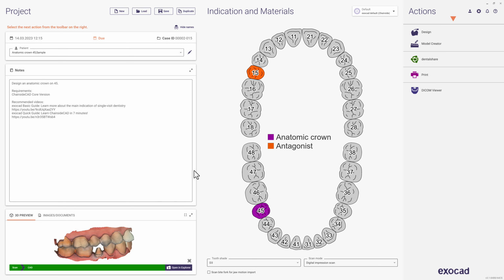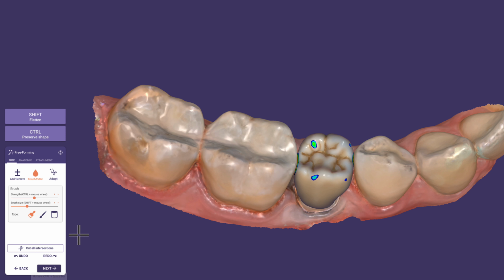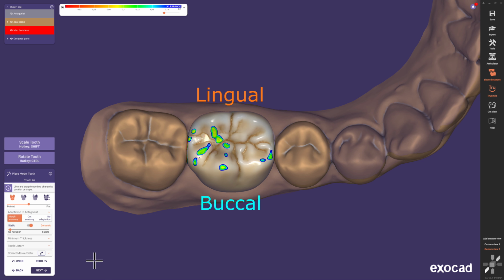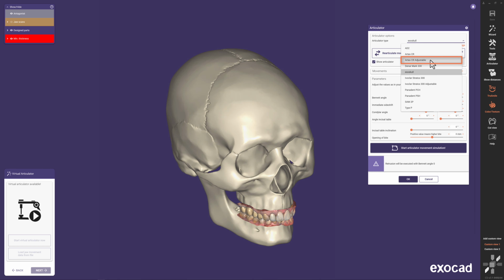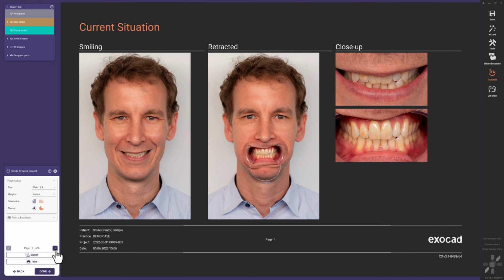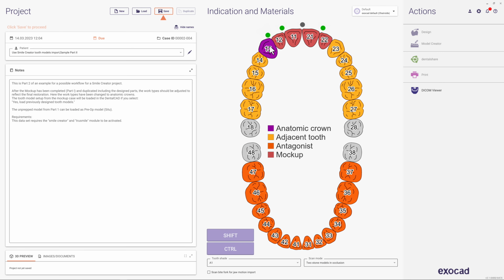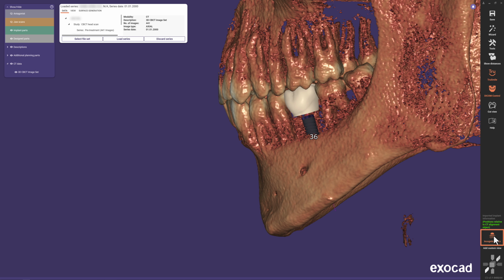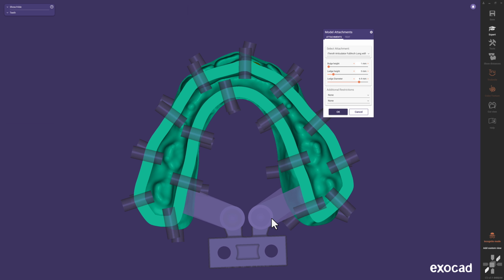ChairsideCAD 3.1 Rijeka HIGHLIGHTS – revolutionize your single-visit dentistry.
Discover our highly automated, intuitive and optimized CAD software for your practice use.

The latest release of ChairsideCAD 3.1 Rijeka is even easier to use and packed with new features.

Laura Skrobek from our Technical Helpdesk explains the highlights and the enhanced ease of use of our cutting-edge CAD software.

Take your practice to the next level by going digital and offering your patients their final restorations in a single visit.

Table of contents:

00:00 - Intro
00:41 - Faster Single Unit Designs
01:25 - Minimum Thickness
01:42 - Library Overview
01:54 - Improved Freeforming
02:19 - Highly optimated PreOp
02:34 - InCAD IO Camera
02:59 - Overlay
03:19 - Screenshot and Image Management
03:50 - Tooth Extraction
04:00 - Artikulator Pro
04:35 - SmileCreator
04:46 - 2D ColorScale
04:59 - Split-screen Previous/New Visualization
05:09 - Smile Creator Report
05:37 - Import Face Scans
05:48 - Smile Window
06:14 - Reuse Tooth Setups
06:43 - On Stock Abutment
07:01 - exoplan Integration
07:15 - DICOM Incognito Mode
07:32 - Model Creator - Quick Models
07:51 - Quick Models on Implants
08:10 - Explanatory Animated Figures
08:28 - New Attachments
08:41 - Outro